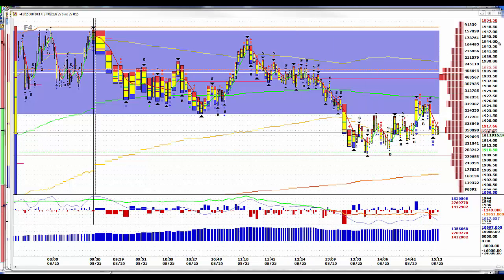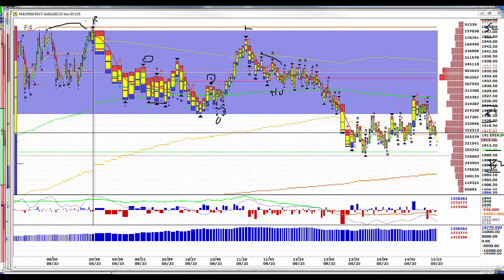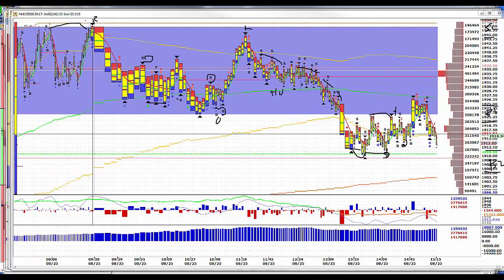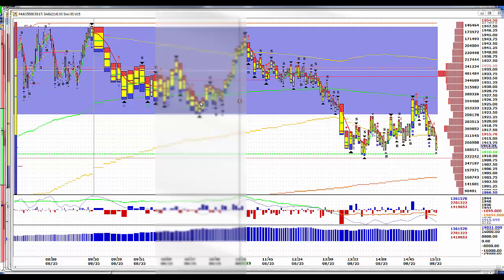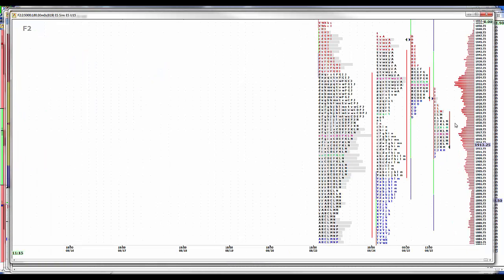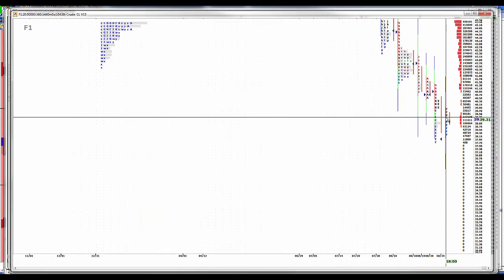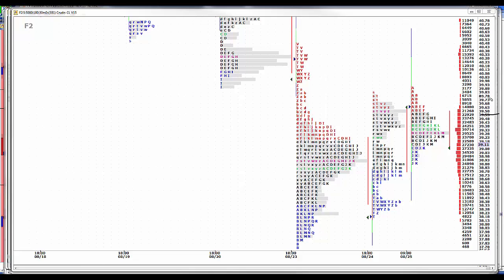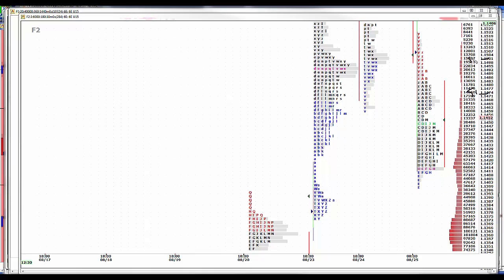8-25-15 CNFT Post Mkt Comentary